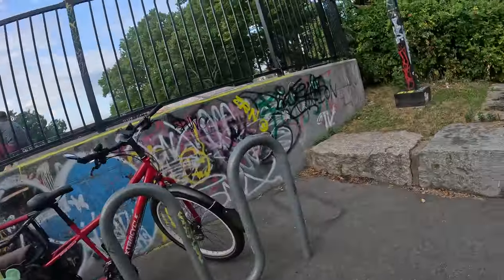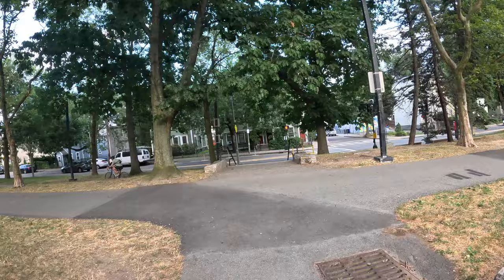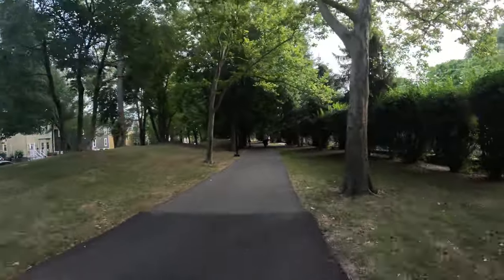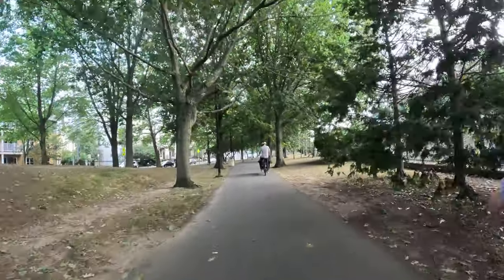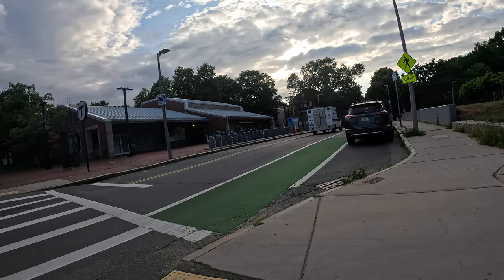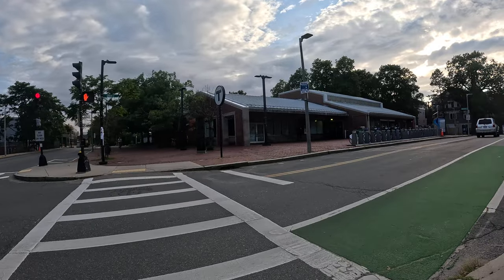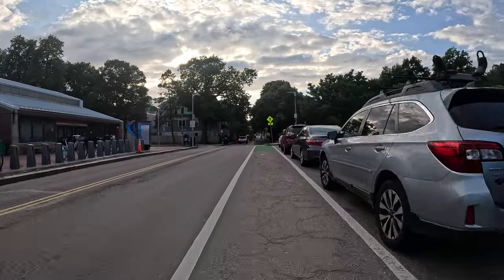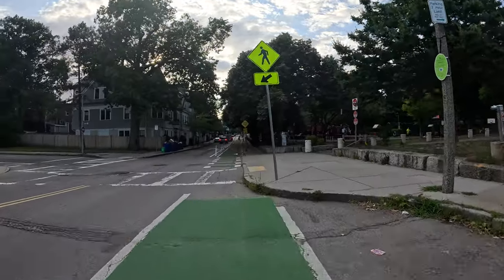Bicycle Path Boston: SW Corridor Park Bike Ride Jamaica Plain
Take a scenic bike ride along the SW Corridor Park bike path in Jamaica Plain, Boston. Explore the beautiful cycling routes in Boston with this relaxing ride!
Discover a very safe bicycle path Boston for you to get out and do some bike riding and cycling in Boston, Massachusetts.  This shows you a section of the Jamaica Plain neighborhood of Boston and a skateboard and scooter park as well.